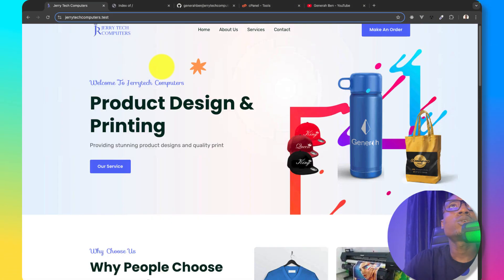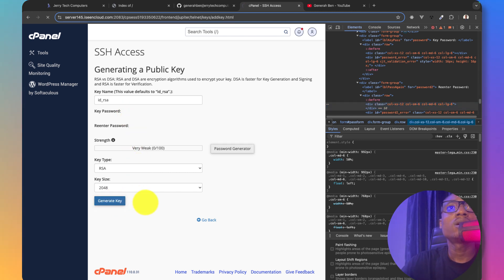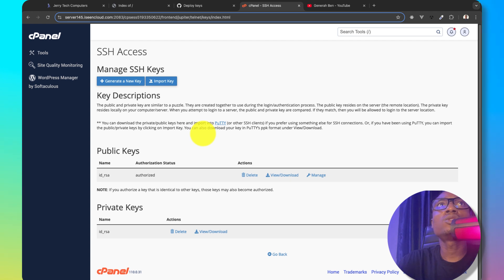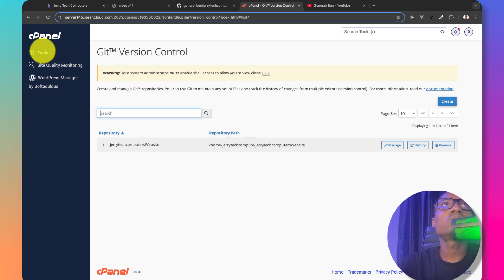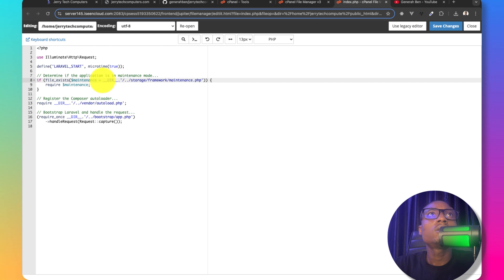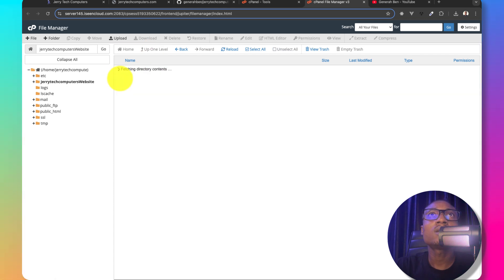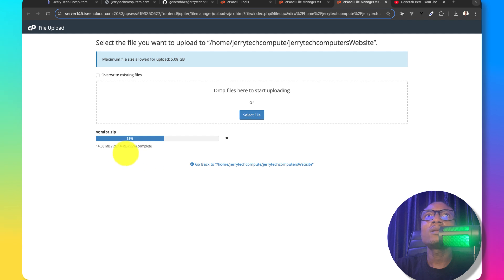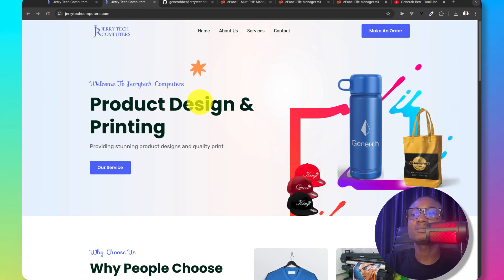Deploy Laravel Website to Cpanel From Github - Step by Step Guide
In this tutorial, I will share and show how to deploy a laravel website to Cpanel from github. This step by step guide will also show the possible errors you can encounter while deploying and how to fix them.